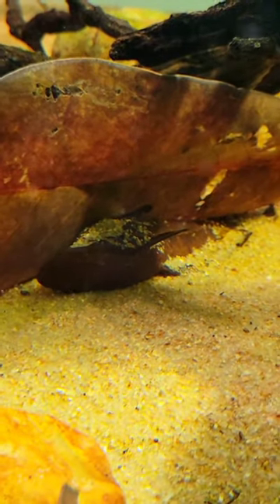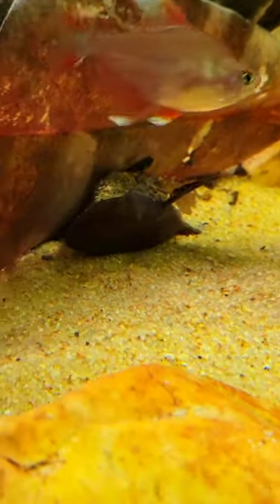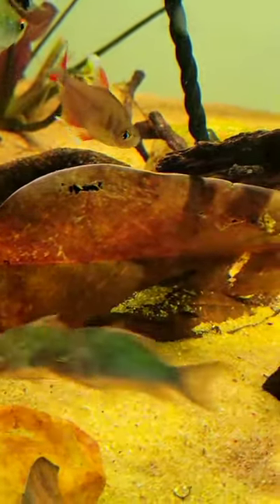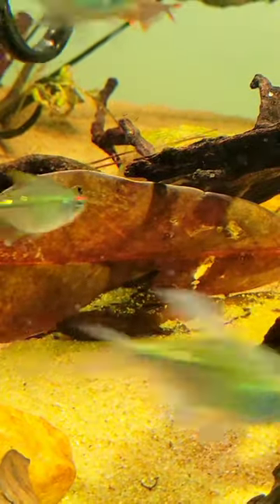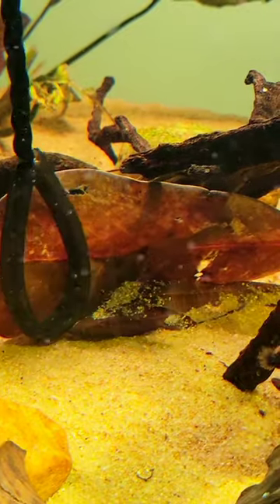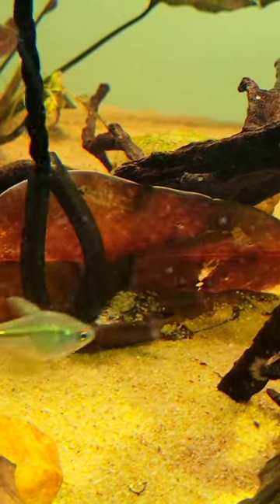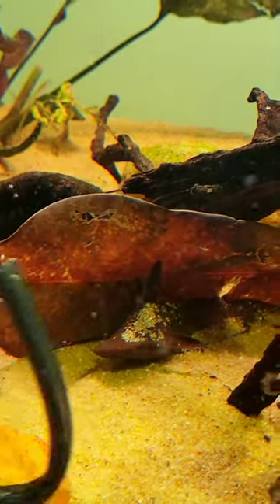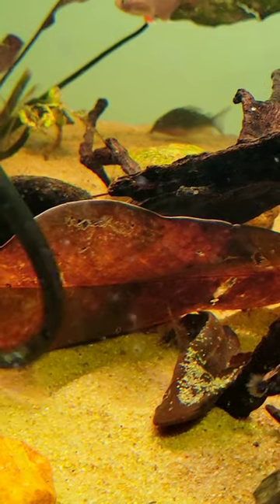horseshoe catfish playing dead leaf aquarium catfish rarefish tetranematichthys wallacei